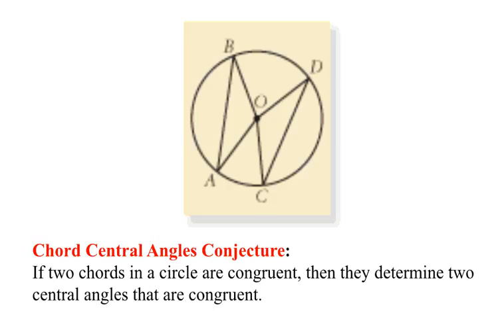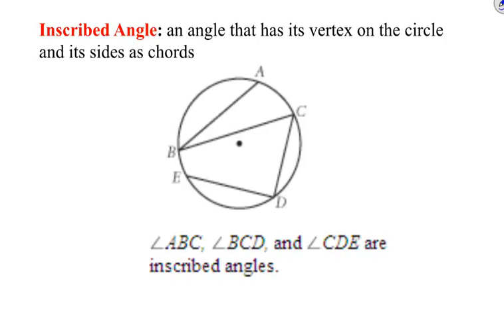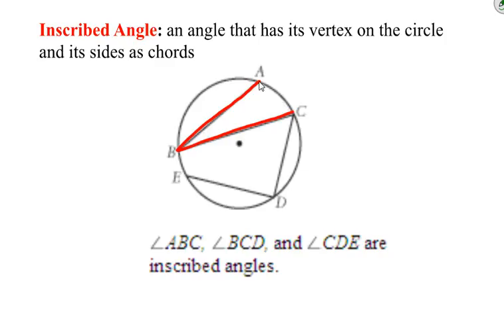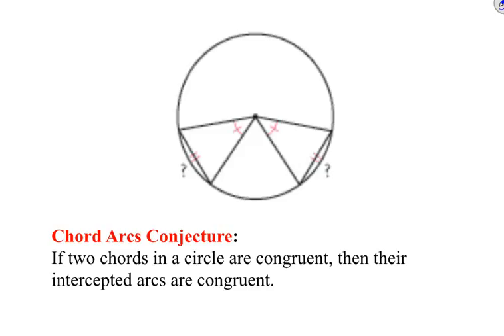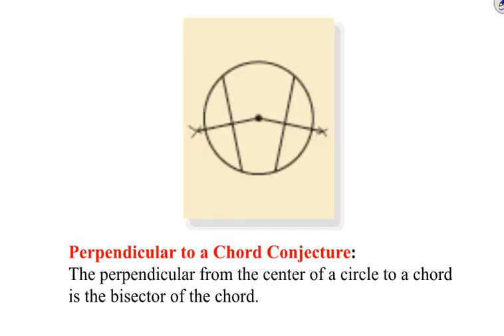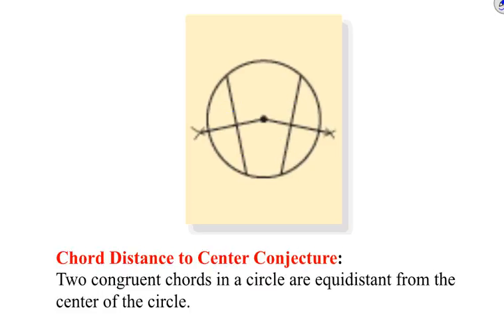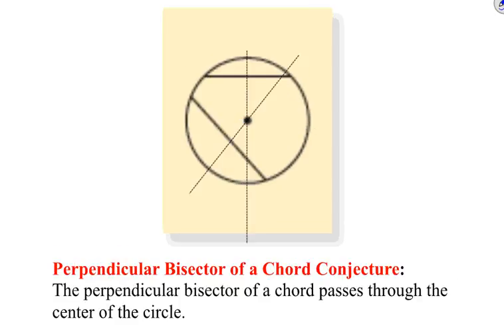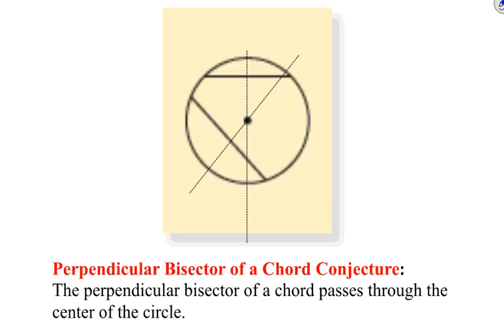6 2 Chord Properties